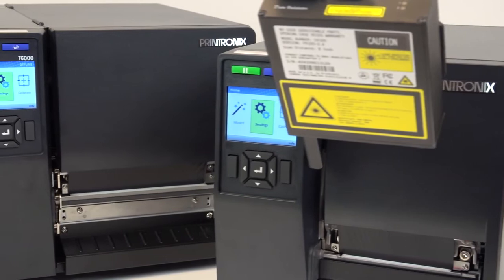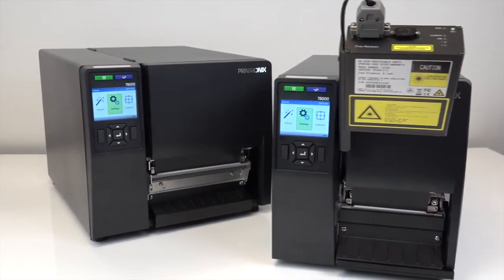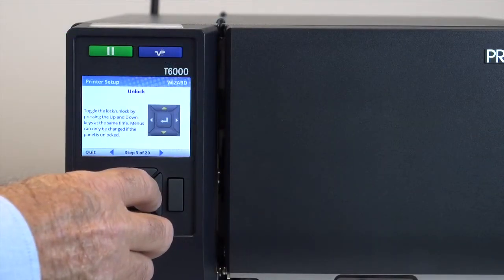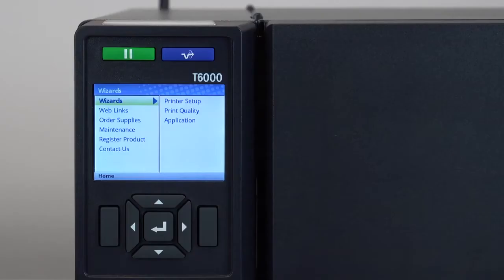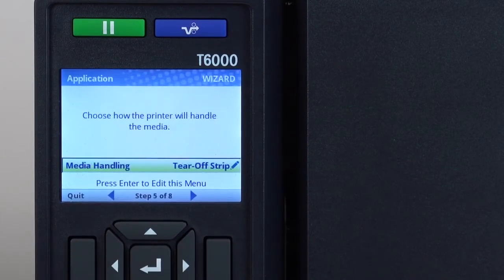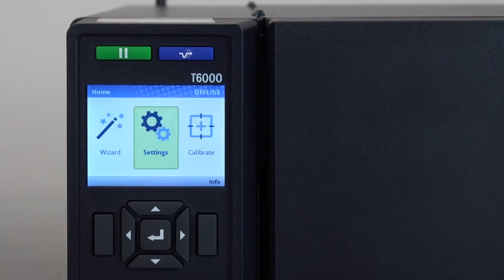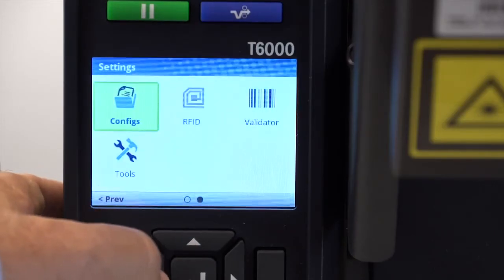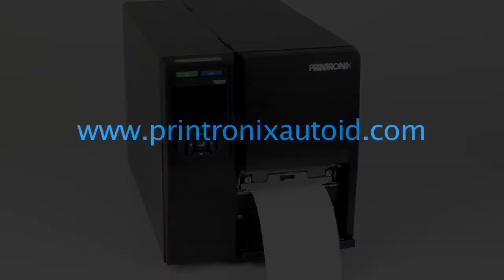Setting up Your Printronix Auto ID T6000 Printer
Learn how to unpack and set-up your T6000 thermal printer powered by Printronix Auto ID.